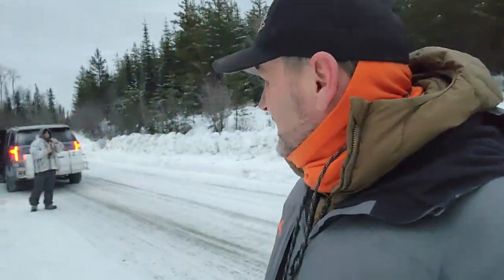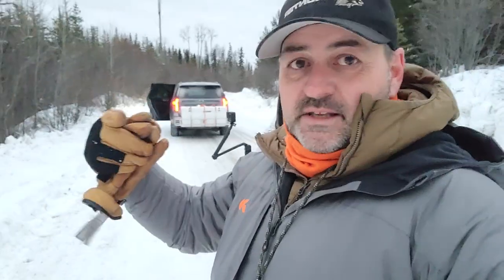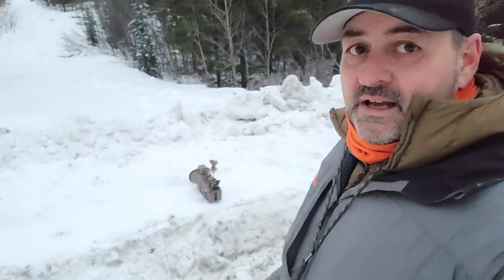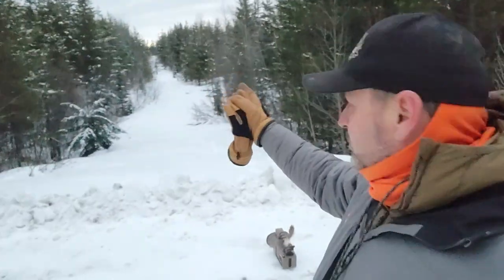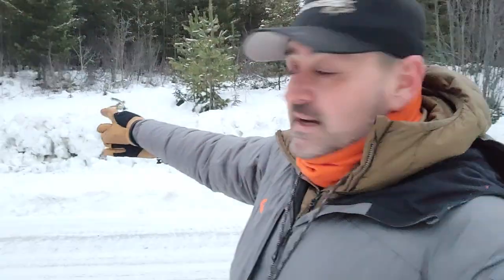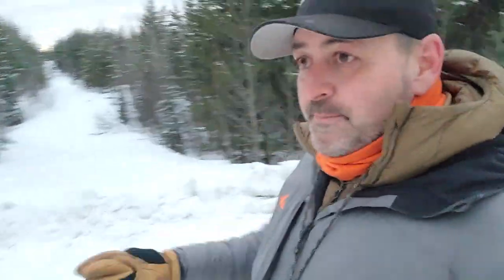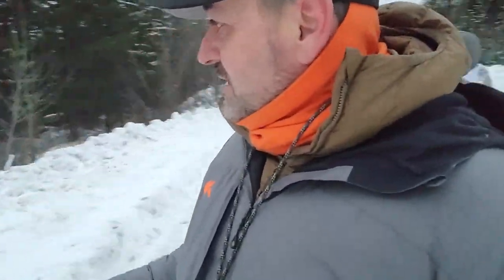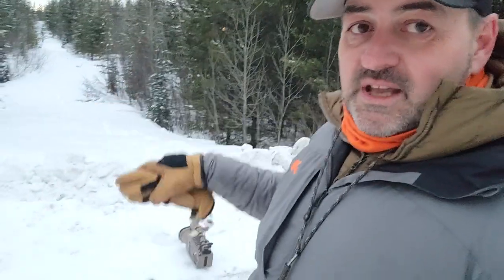A quick talk about lynx hunting call set up.